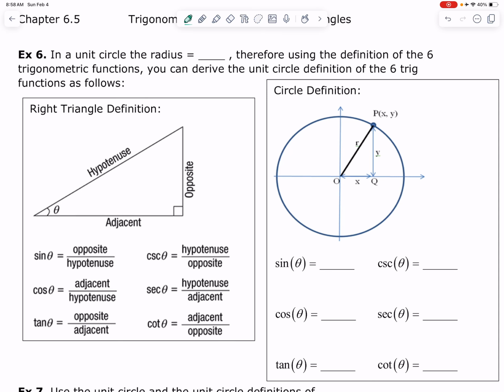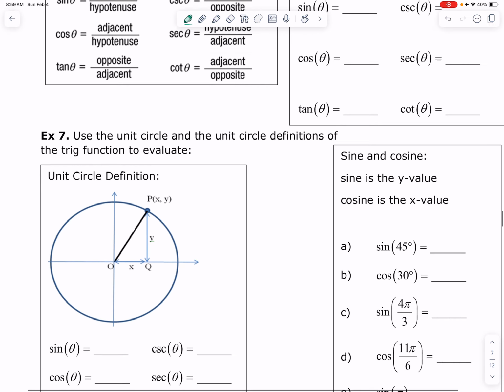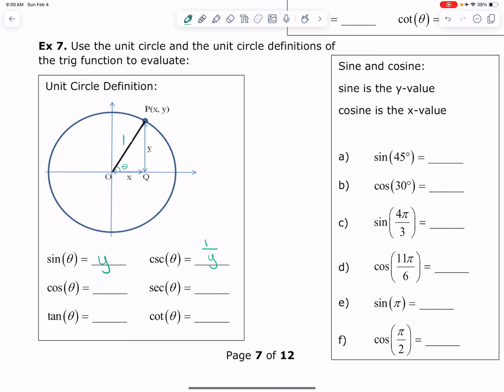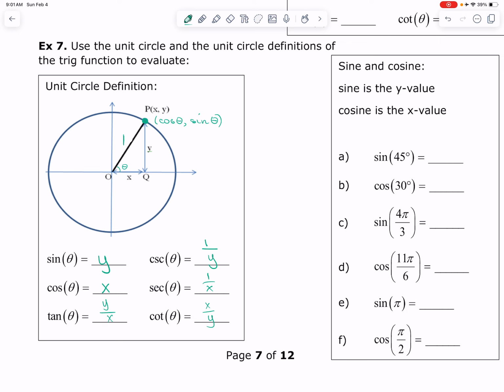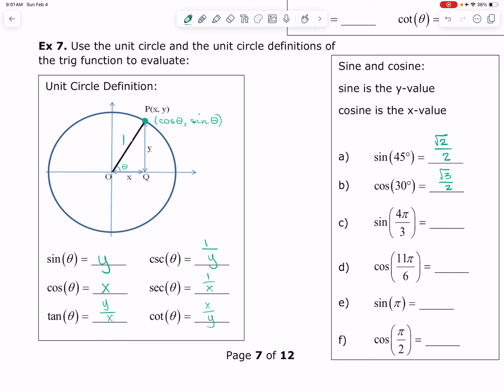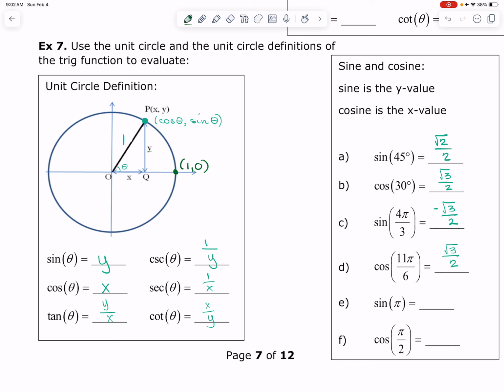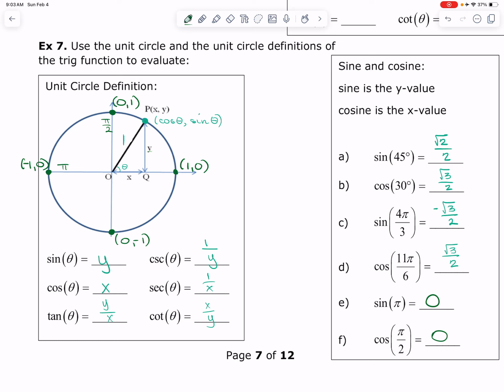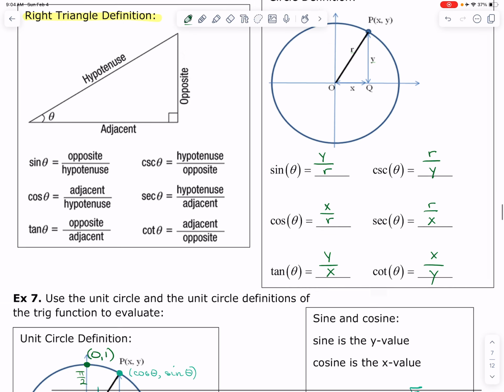6 5 Notes Trig Functions of general Angles page 7